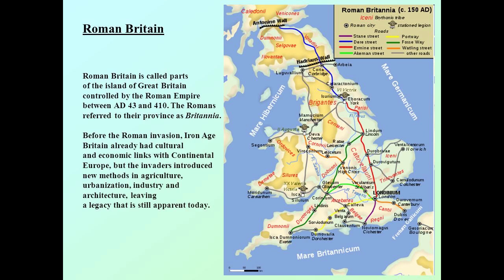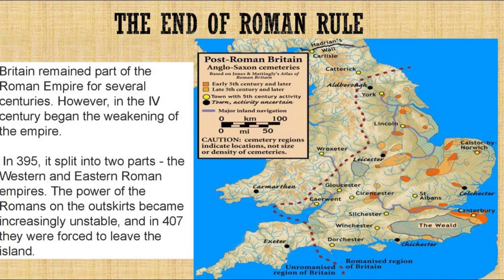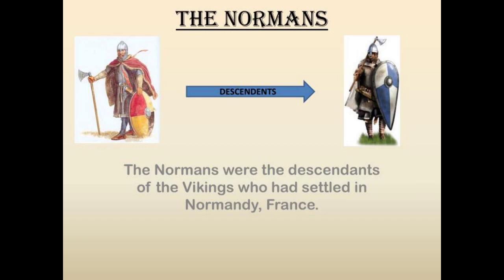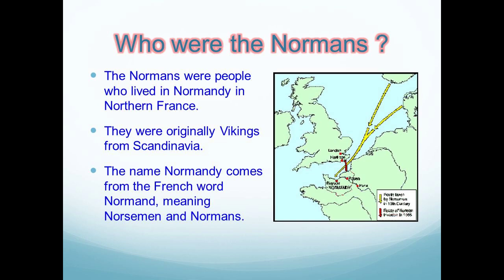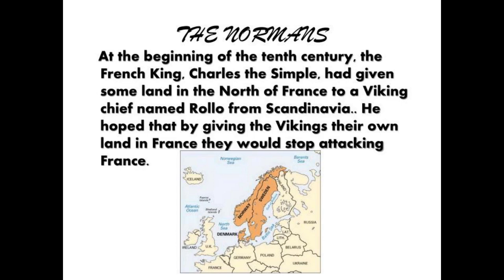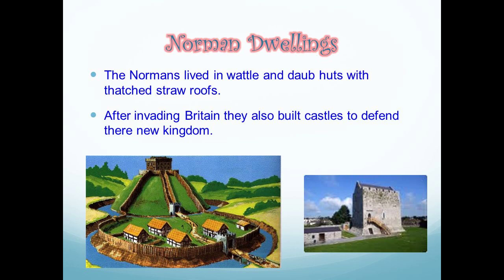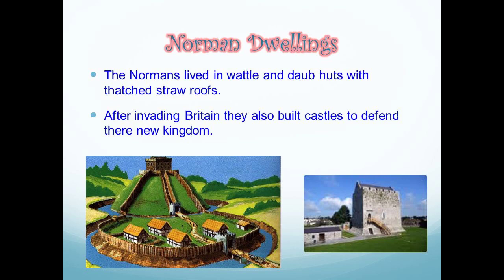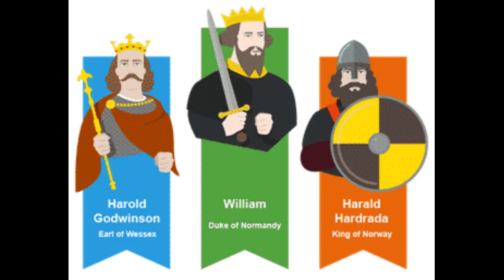NORMAN CONQUEST OF ENGLAND (1066) | MEG 1| BRITISH POETRY | HINDI | BLOCK 1